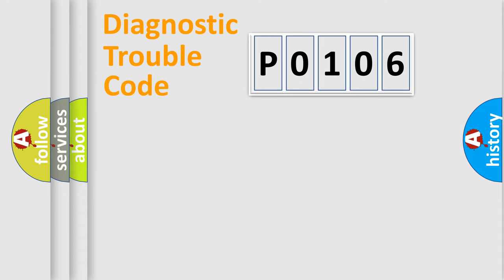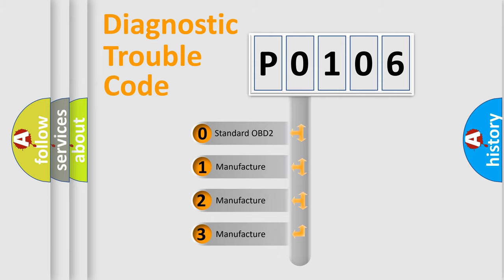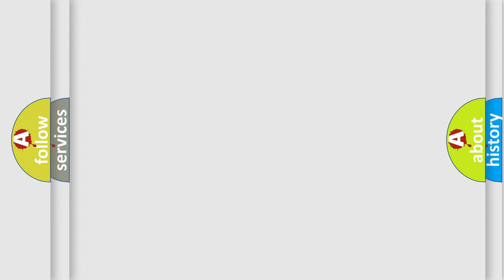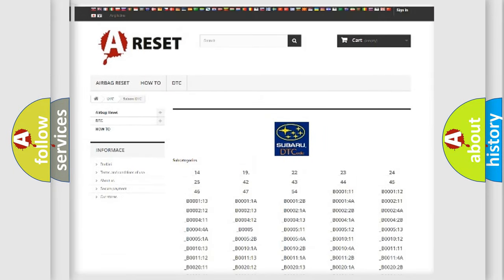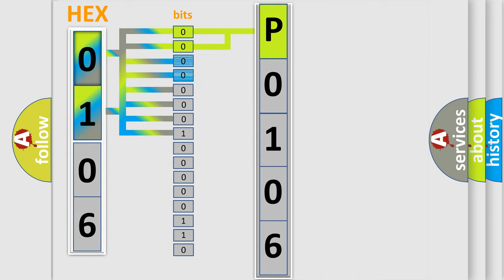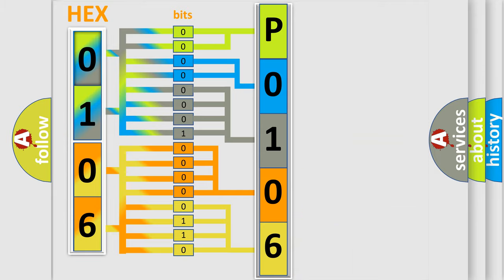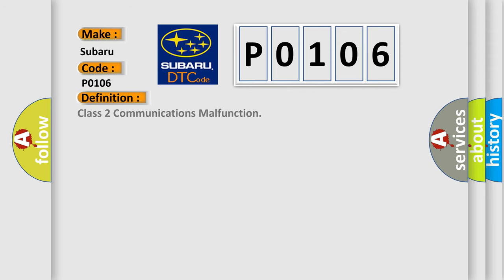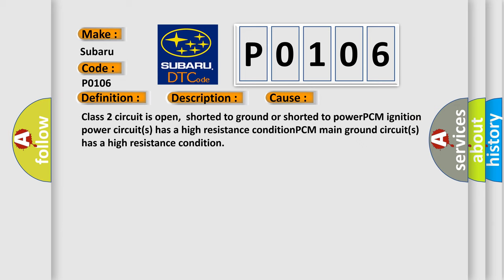DTC Subaru P0106 Short Explanation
Contents:
0:21 Basic DTC analysis according to OBD2 protocol standard.
1:48 Insight into programming
2:58 A diagnostically understandable description of the Diagnostic Trouble Code
3:05 Basic error definition

Make:
Subaru
Code:
P0106
Definition:
Class 2 Communications Malfunction
Description:
Modules connected to the Class 2 circuit monitor for serial data communications during normal vehicle operation.Operating data and commands are exchanged among modules.When a module receives a message for a critical operating parameter,the module recor
Cause: